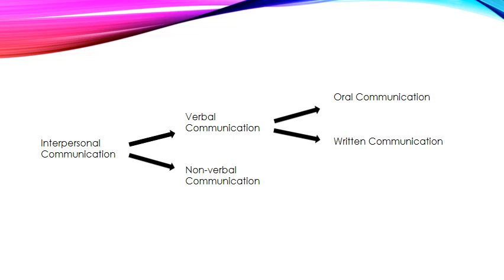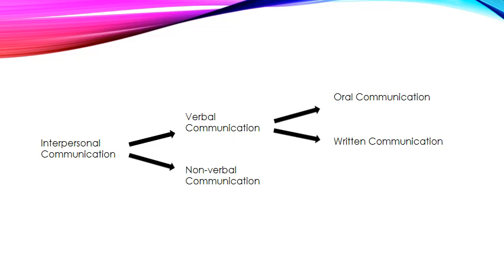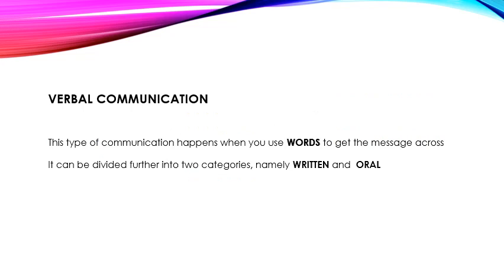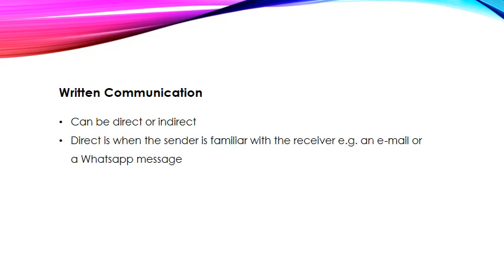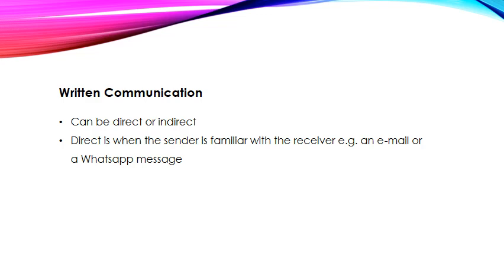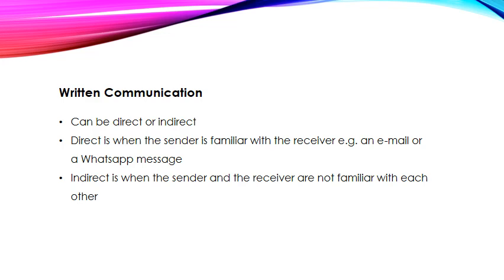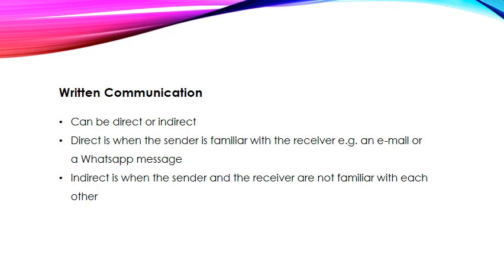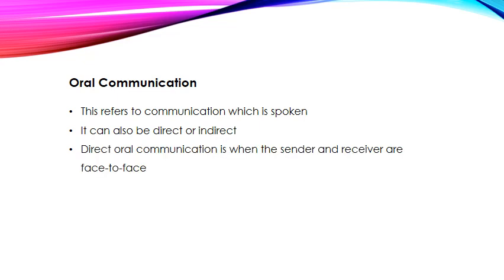MODULE 1 LESSON 6 INTERPERSONAL COMM VERBAL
This lesson takes a closer look at interpersonal communication.

Supporting documents for this module are available in my Google classroom, use the code supplied at the end of this video.